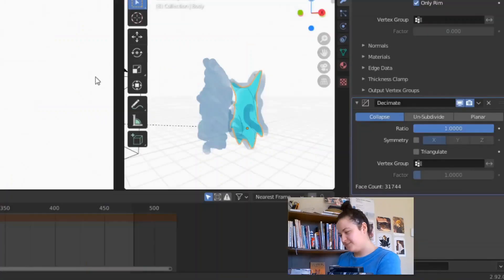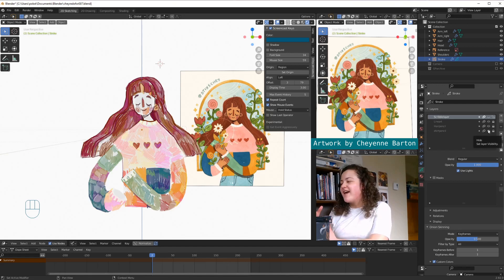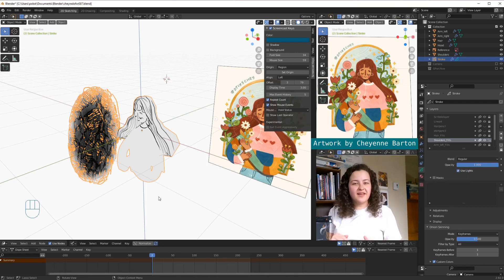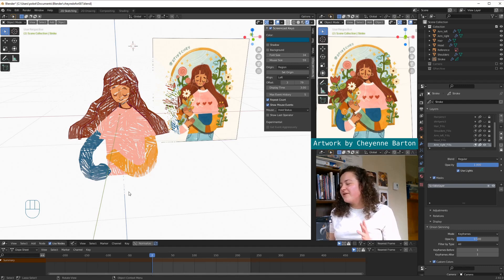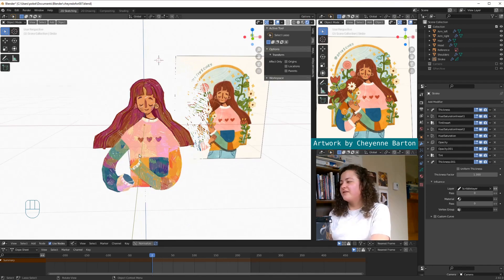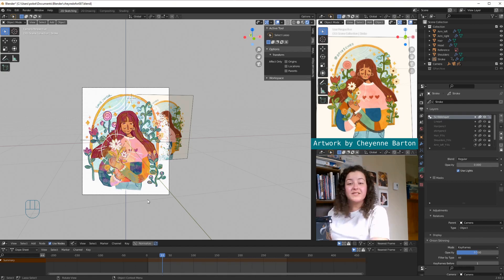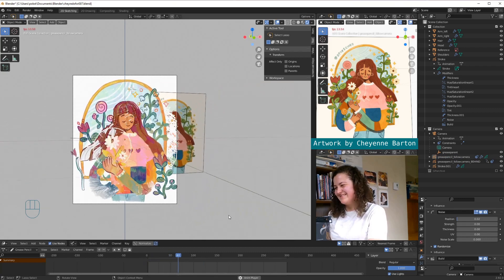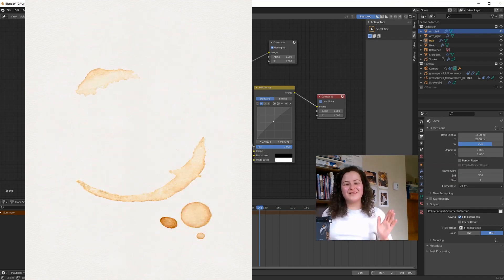My favourite Grease Pencil tricks! Build modifier, parent layers, mask multiple meshes (Blender)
0:00 intro
1:00 turning multiple meshes into 3D masks
4:48 building a final illustration from that base
6:04 thickness modifier
6:46 noise modifier
7:11 parenting grease pencil layers
7:48 Adding in more elements
8:11 build modifier

TO DRAW
Wacom cintiq (I was VERY lucky to buy one second hand!)
Blender 2.92

Blender 2.92 to edit
iPad and procreate for the thumbnails